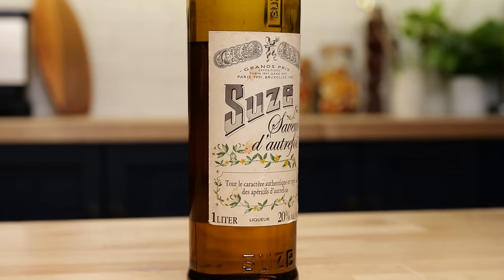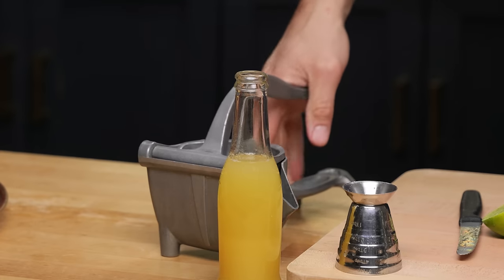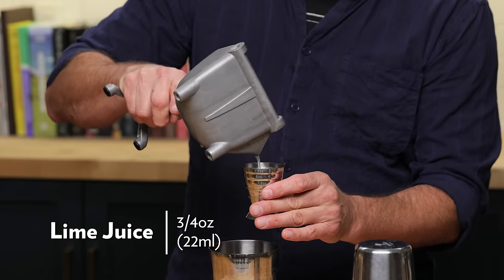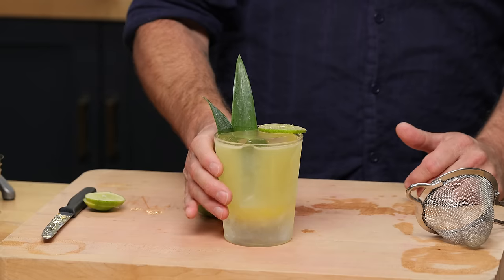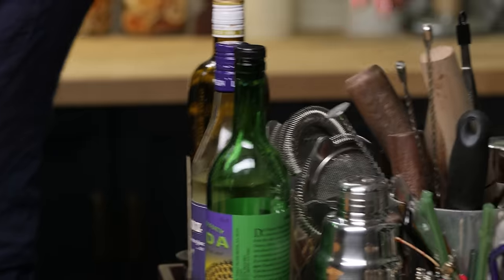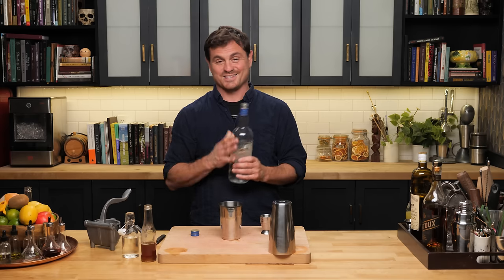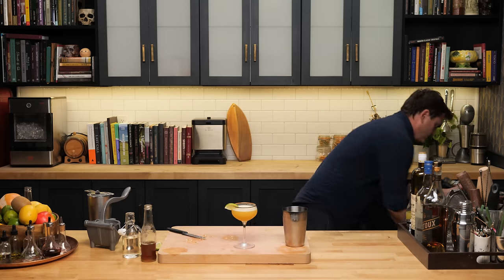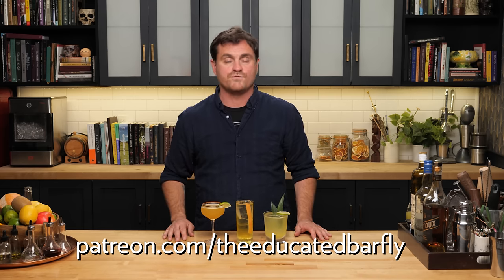Why you NEED Gentian liqueur on your bar shelf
Today we’re gonna do a little dive into a bottle most people interested in cocktails should have but many don’t know about and that is Suze Liqueur. This is one of those staple bottles that if you’re into cocktails and playing with bitters you should definitely have.

00:00 Let's talk about Suze
01:38 Kingston Sound System
02:24 How bout them Limes?
04:01 Recipe starts here!
05:16 Tasting Notes
06:21 Recipe
06:25 Fumata Bianco
07:58 Tasting Notes
08:41 Recipe
08:45 Pennington Daiquiri
11:20 Tasting Notes
12:53 Recipe
13:53 Wait, Marius has his own channel??

🏆 Top Videos!

Recipes

Kingston Sound System
1 1/2oz (45ml) Overproof Jamaica Rum
1/2oz (15ml) Suze Gentian Liqueur
3/4oz (22ml) Lime Juice
3/4oz (22ml) Pineapple or Soursop Juice
Pineapple Frond Lime Wheel Garnish

Fumata Bianca
1oz (30ml) Bianco Vermouth
1oz (30ml) Suze
1/2oz (15ml) Mezcal
Top Soda Water
Grapefruit Twist

Pennington Daiquiri
1oz (30ml) Rhum Agricole Blanc
3/4oz (22ml) Brandy
1/2oz (15ml) Suze Gential Liqueur
3/4oz (22ml) Lemon Juice
1/2oz (15ml) Honey Syrup
1/2oz (15ml) Simple Syrup
Lime Wedge Garnish